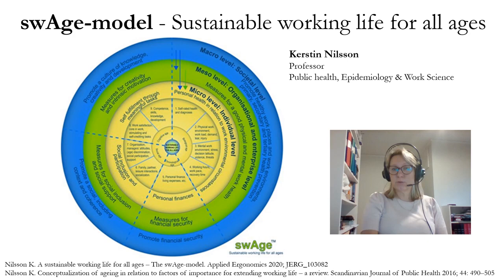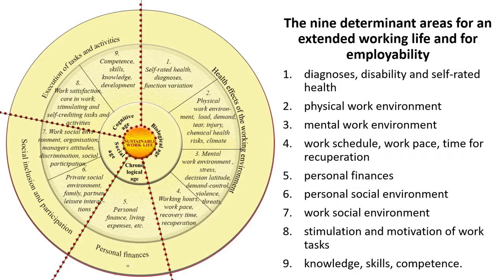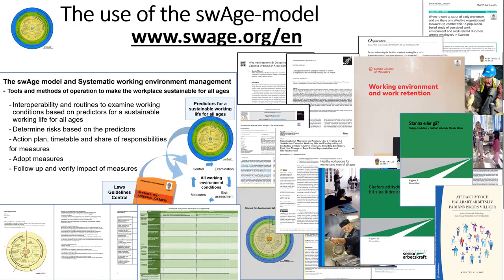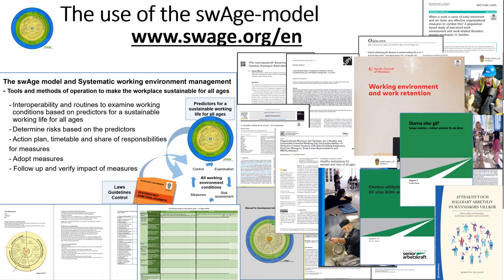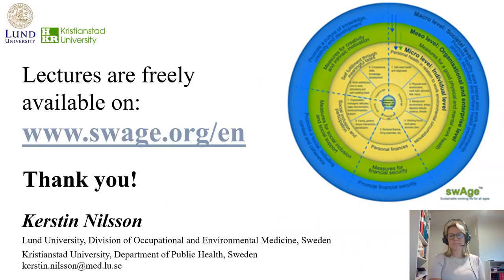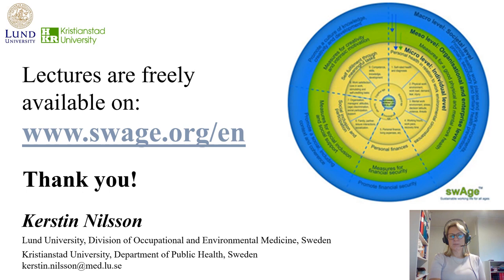ILC Work for Tomorrow Competition - Kerstin Nilsson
ILC is running Work for Tomorrow, an international innovation competition, supported by the Innovation Resource Center for HR, which is looking for the most promising innovations and policy solutions to respond to an ageing workforce.

We have received almost 50 applications from organisations across the world, on how to enable health, skills, diversity and flexibility in the workforce. One spot on the shortlist will be picked by you, the public.

This entry is from Kerstin Nilsson. 100-word summary:

Due to the demographic challenge in most countries, it is important to consider making work-life sustainable. A sustainable work life is of importance in all age groups when working life will be extended to a
higher age.
Aim: Towards a theoretical model with an impact on a sustainable working life for all ages, the swAge - model.
The theoretical model, the swAge-model, is developed based on a grounded theory using qualitative
studies, quantitative studies, intervention projects and literature reviews.
The swAge-model states the interactions between the four ageing concepts; chronological ageing, biological ageing, social ageing, cognitive ageing, and the nine areas of importance for individuals’ work-life participation and employability.
The model also states the four consideration areas whether individuals can and want to participate in an extended working life or not.
The model also includes proposed measures at the organisation/enterprise level and at the society level based on the four activity areas at the individual level.

By liking this video before Sunday 12 December 2021, you will be voting for the EKTG Wellness for the people's choice award.